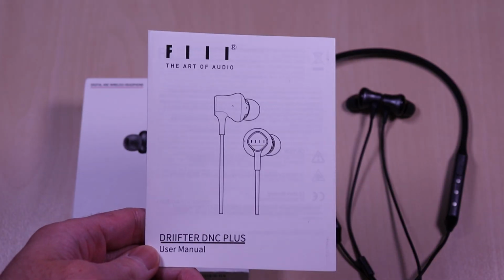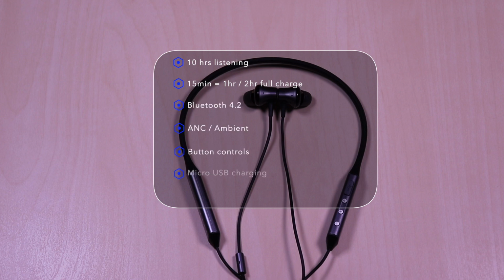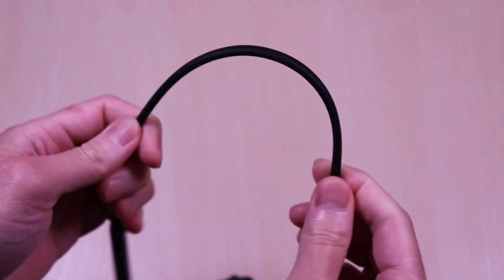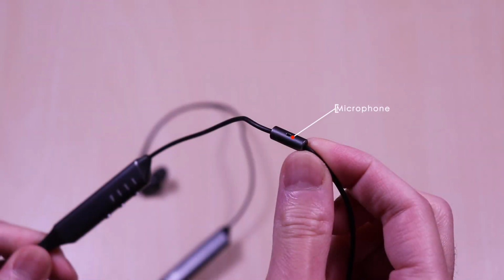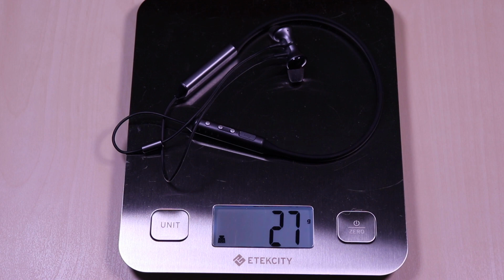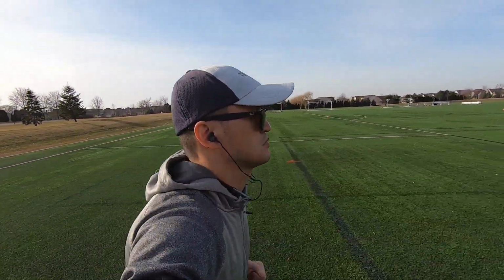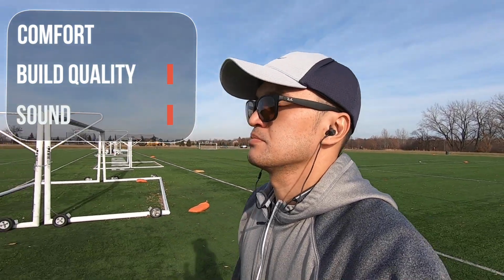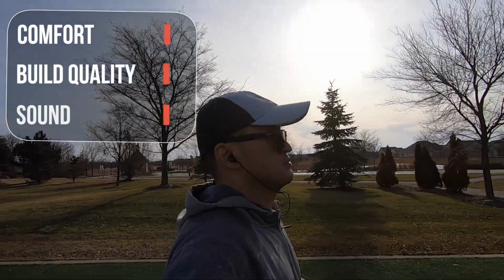Fiil Driifter DNC Plus - Full Review (Music & Mic Samples)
This video is the unboxing & review of the Fiil Driifter DNC Plus wireless neckband earbuds.I will go over specs, features, provide music & microphone samples, then give my thoughts.

Fiil Driifter DNC Plus